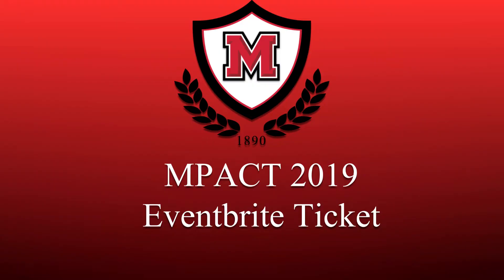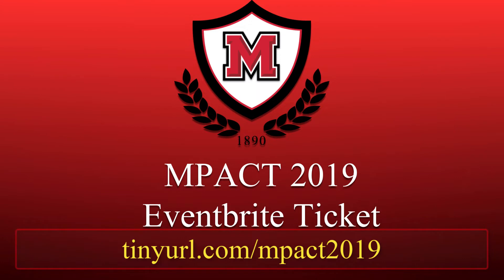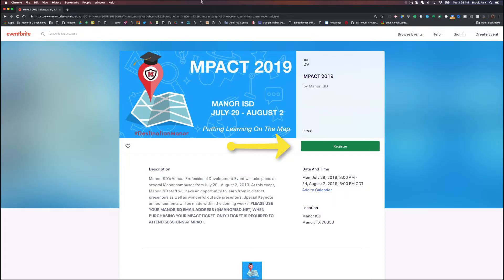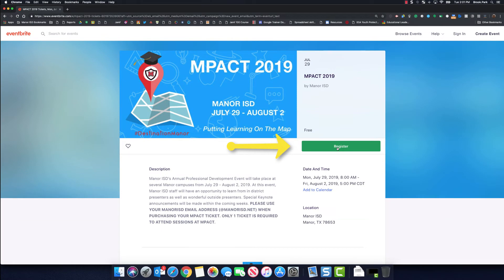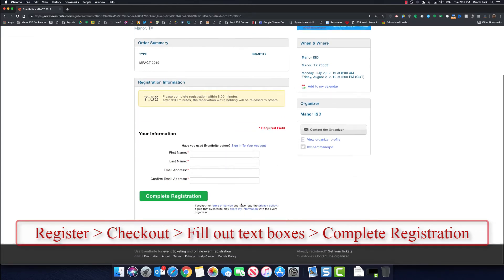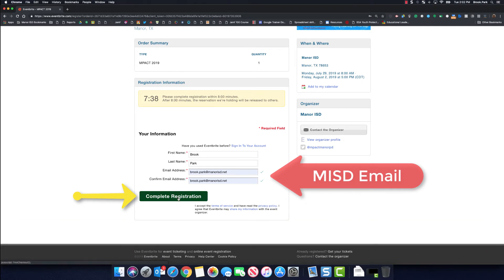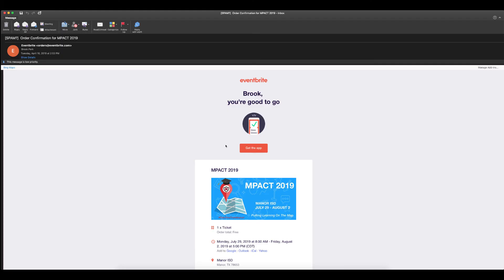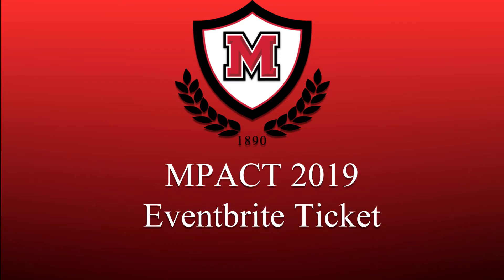Eventbrite Ticket for MPACT 2019